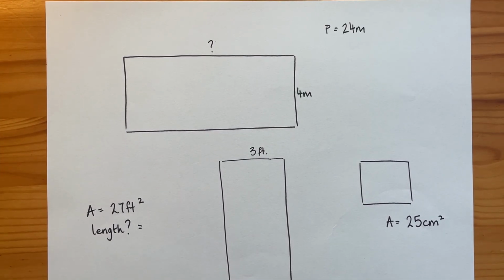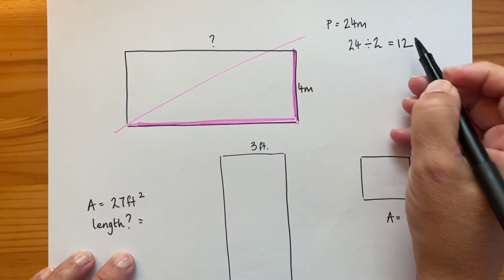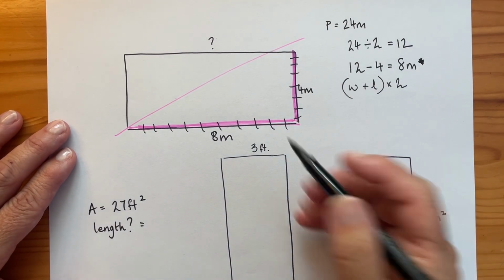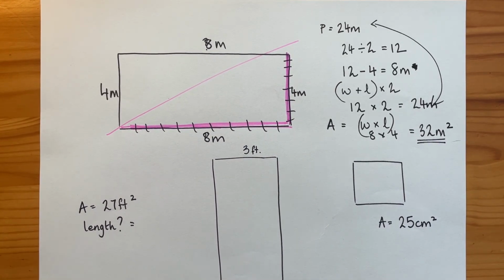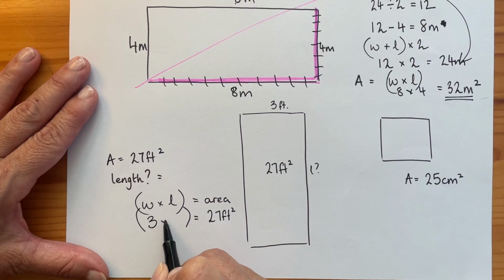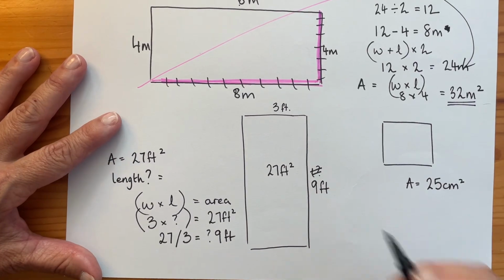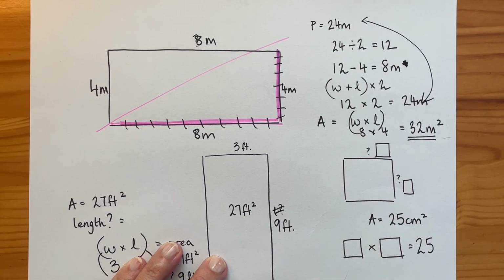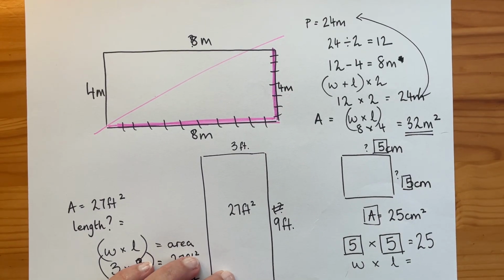6-1 Area and unknown sides (part 3)